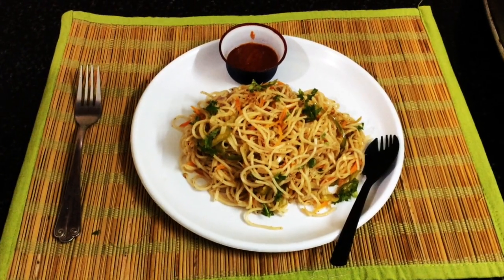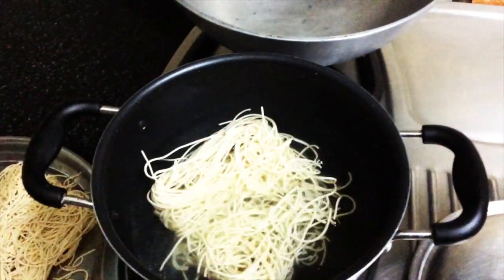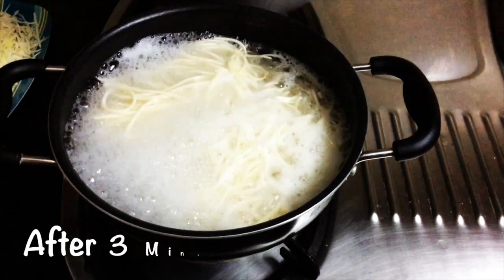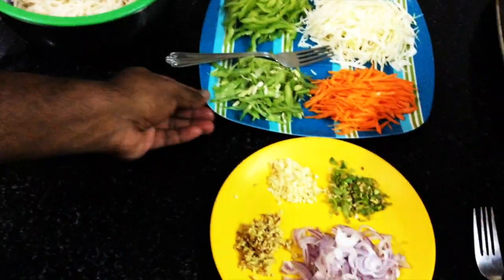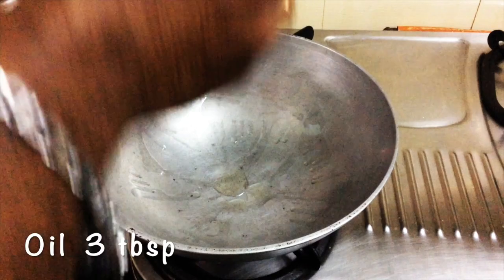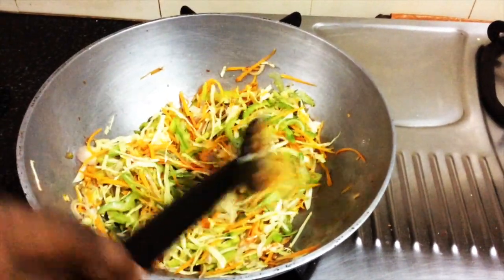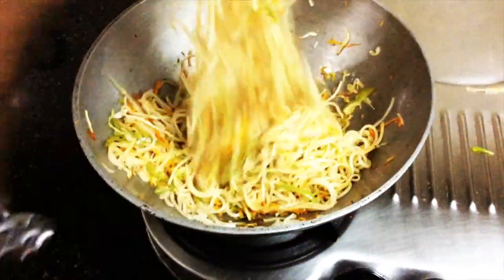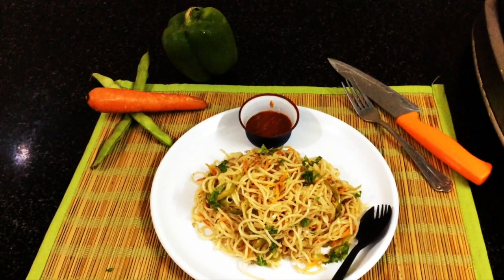Veggie Tasty Noodles By Bald Nachi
Veggie Noodles is an easy, tasty and simple recipe, but still many food lovers may lack the skill of making a restaurant style delicious veg noodles, so I thought of giving the special tips and tricks on making a simple noodles recipe into a star recipe.

There is some special tips on how to boil the noodles, is described in this video, so please watch the video and try this simple recipe, and make everyone to fall in love with your cooking.

Star Cooking is Always Possible at Home with Bald Nachi.